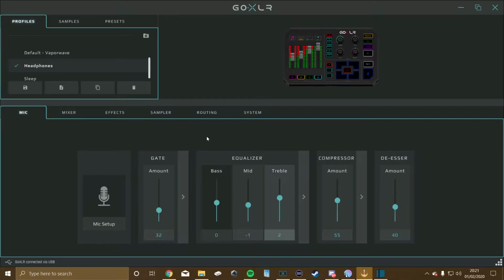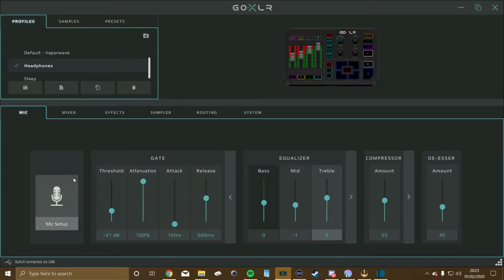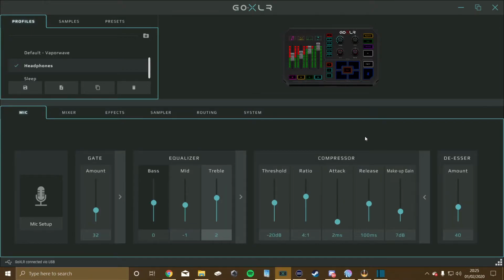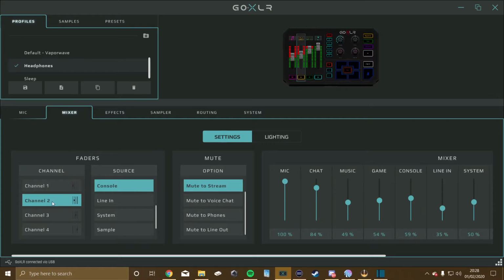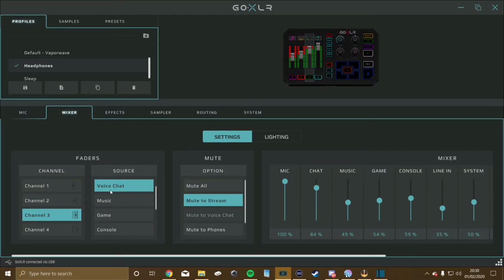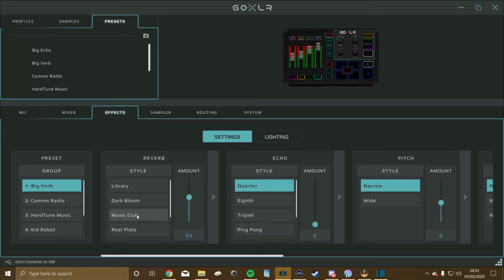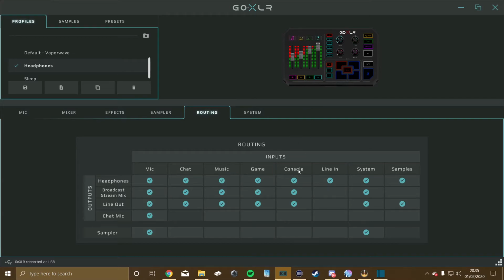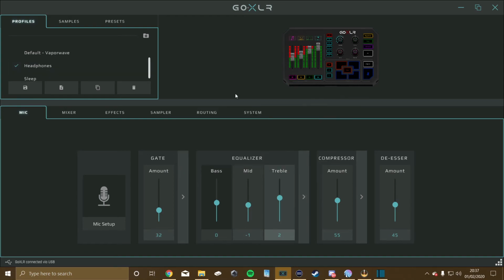GoXLR Review and settings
Hi, my name is Lord Val Gaming aka LVG! Streaming hardware reviews & tutorials for new streamers and experienced streamers, Weekly videos Tuesdays in english and Fridays in spanish.

Hola mi nombre es Lord Val Gaming tambien conocido como LVG! Videos de reviews y tutoriales para nuevos streamers y tambien para los no tan nuevos, videos semanalmente Martes en ingles y Viernes en espanol.

Stream Schedule: Tuesday, Thursday, Friday and Sunday from 6pm GMT/1pm EST/10am PST

Untete al canal en Mixer
Horario de los directos: Martes, Jueves, Viernes y Domingo desde 6pm GMT/1pm EST/10am PST